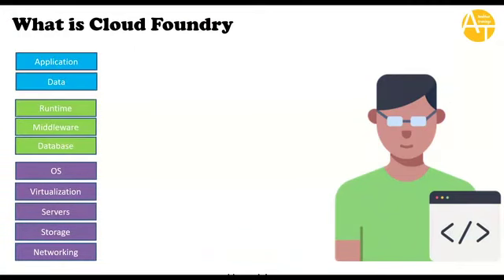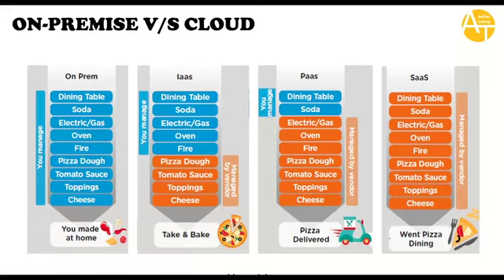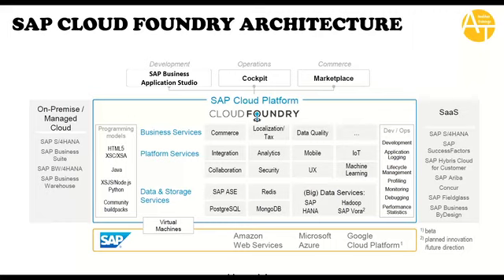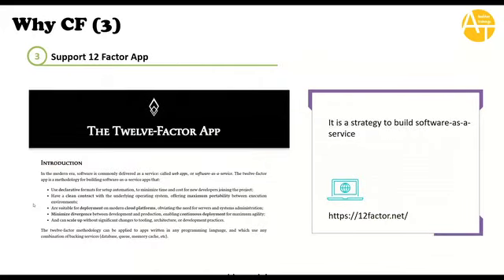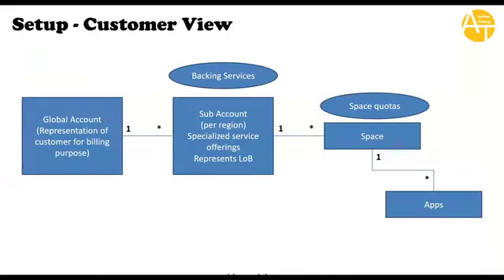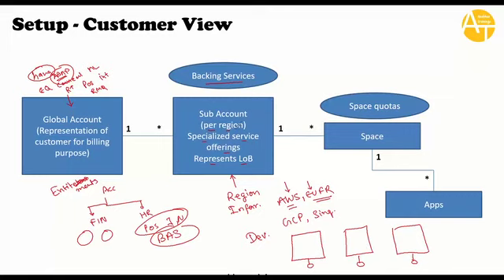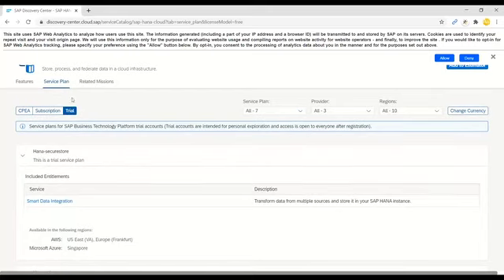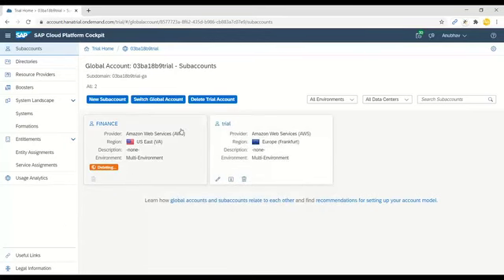SAP BTP VIDEO TUTORIAL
Sap Btp Video designed and prepared by certified & experienced professional